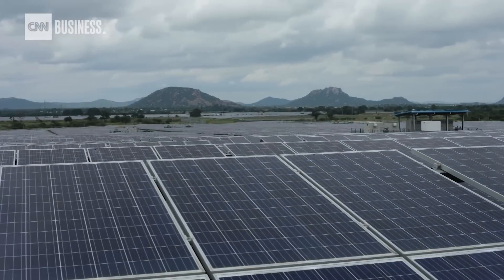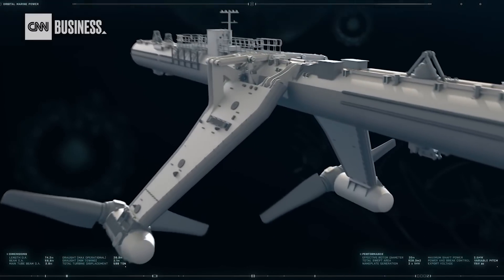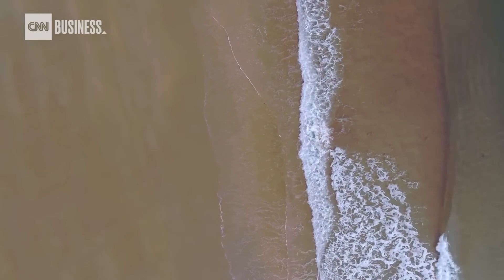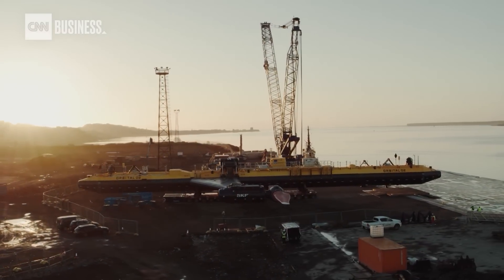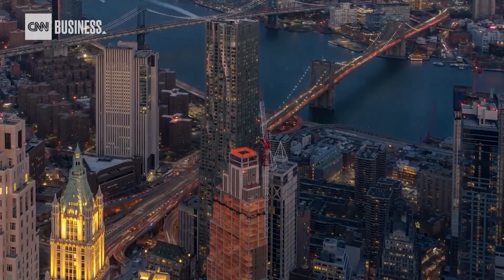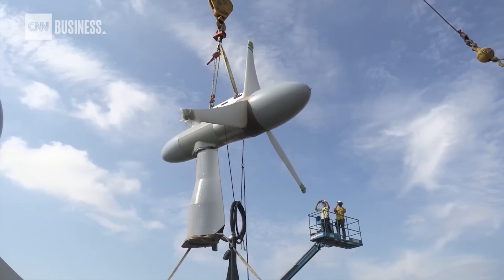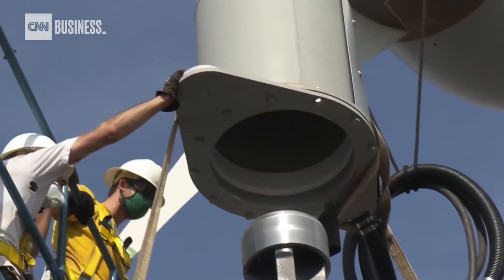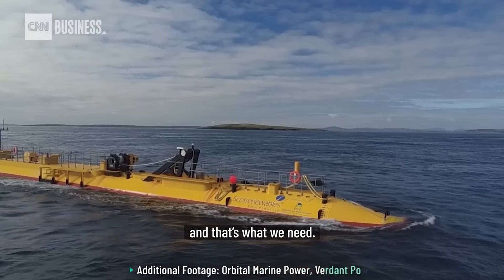This new technology can power thousands of homes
Several companies are developing technologies to harness the largely untapped renewable energy our oceans can provide.